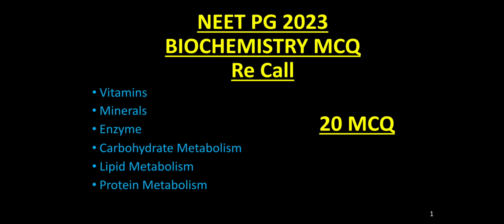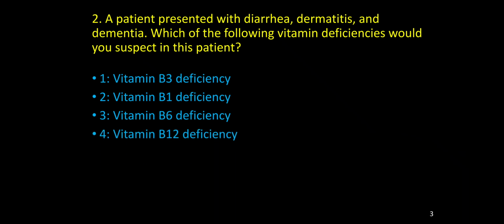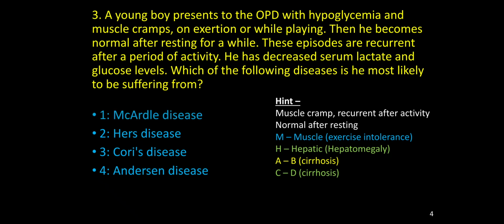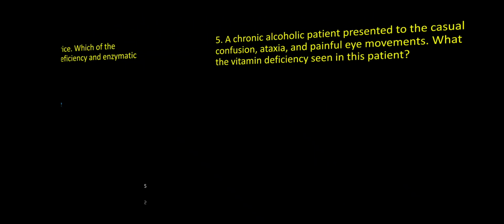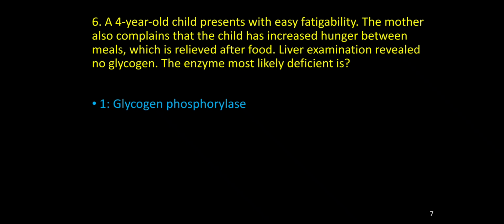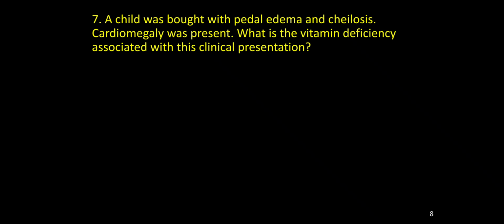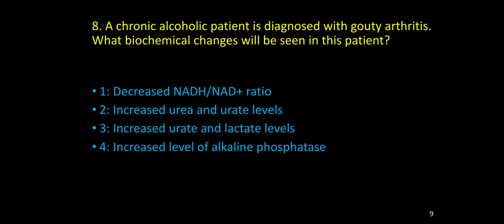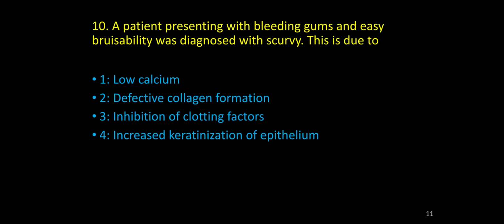NEET PG BIOCHEMISTRY MCQ 2023 RECALL Part 1